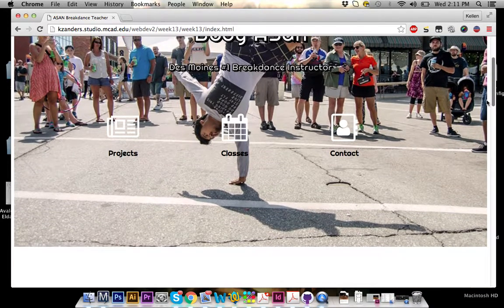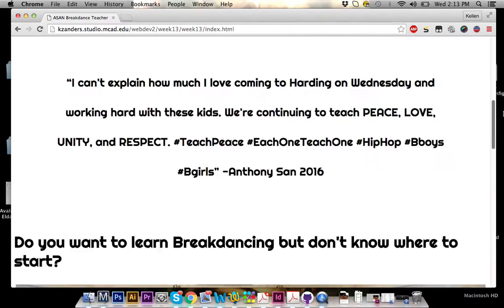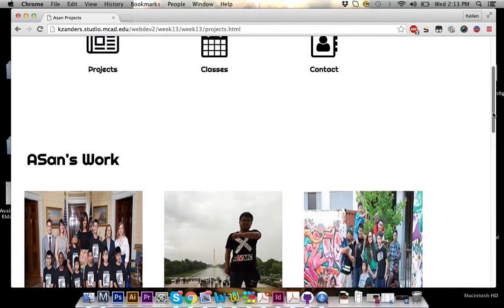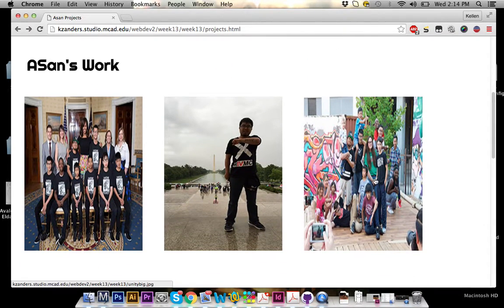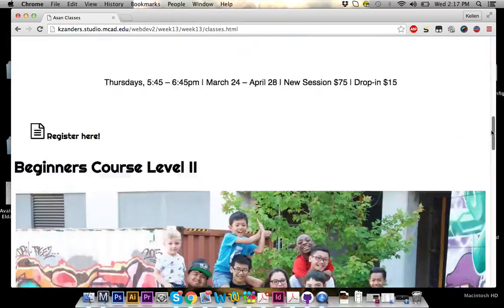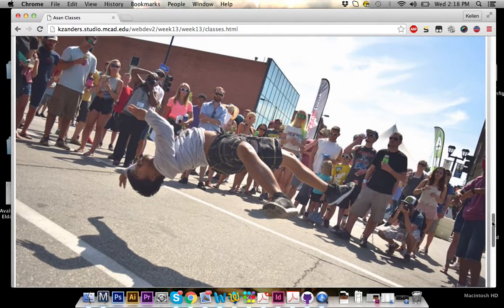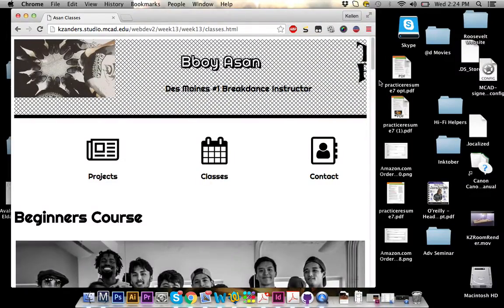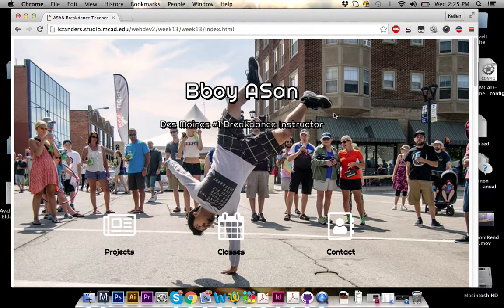Web Principles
My Final for MCAD's 2016 Web Design Principles Course taught by Erika Hutchings.